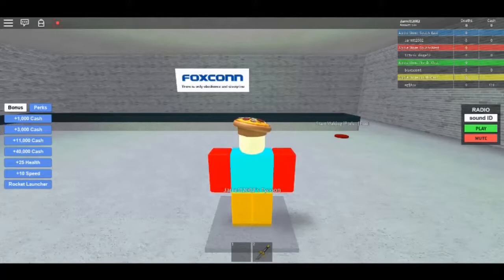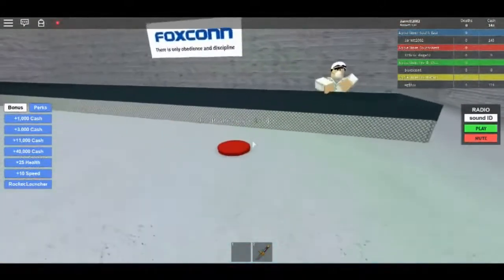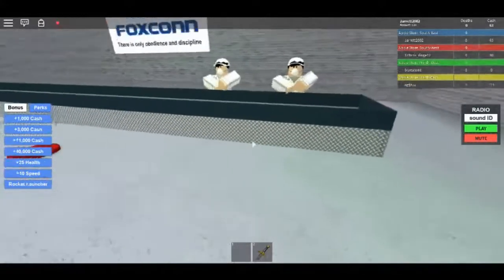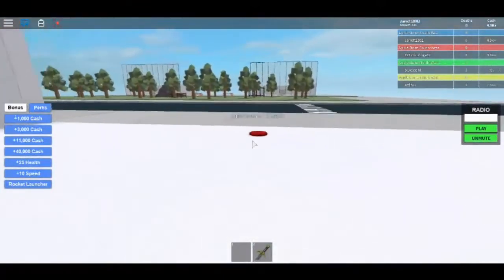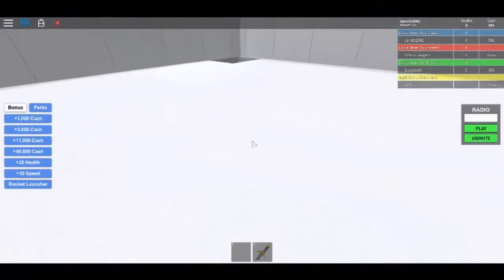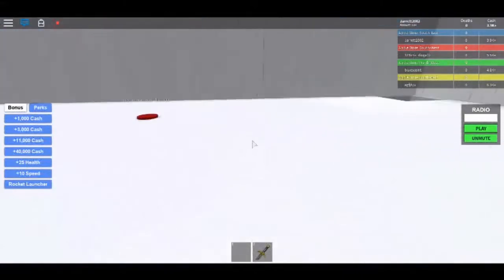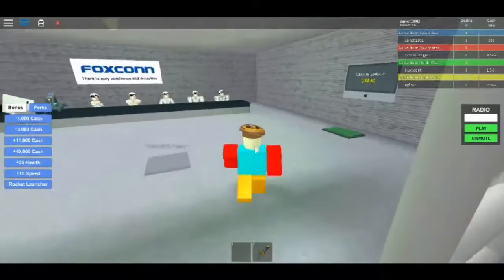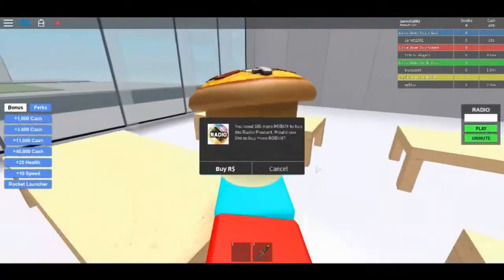Roblox Apple Store Tycoon part 1